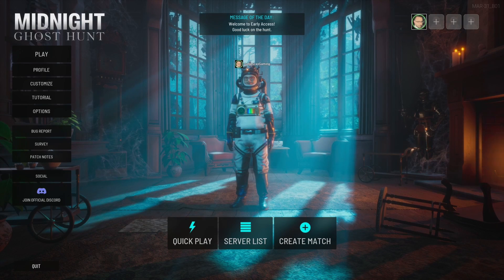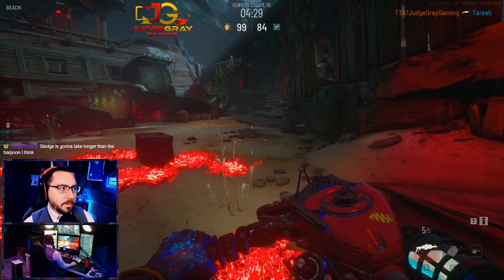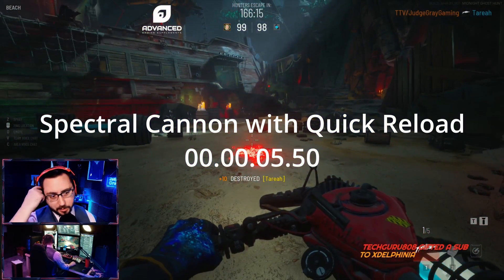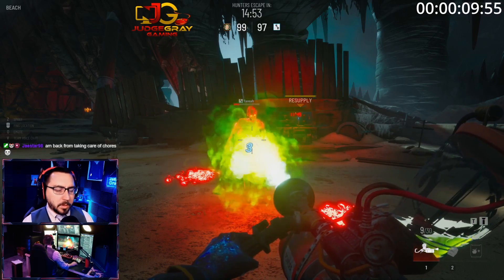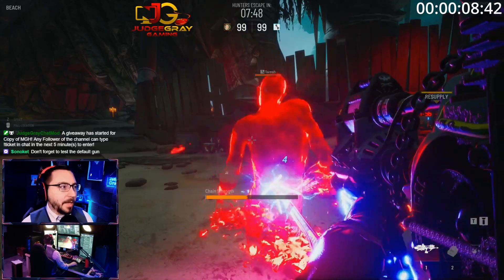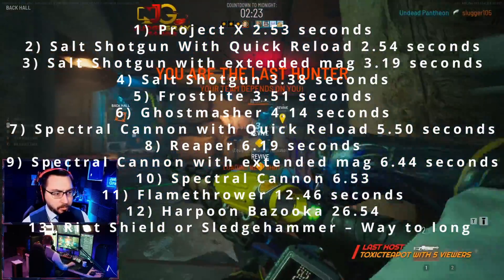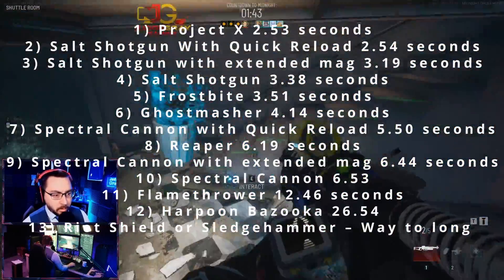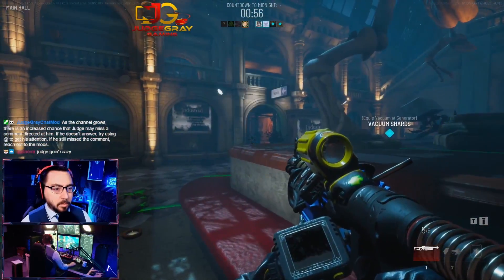Midnight Ghost Hunt - Damage tests on Midnight Ghosts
This video shows the time-to-kill of the weapons versus the Midnight (red) ghosts. We went over all weapons.

Catch us live on Twitch!